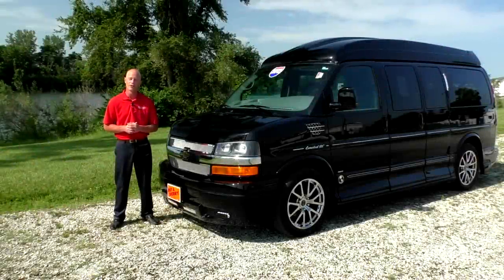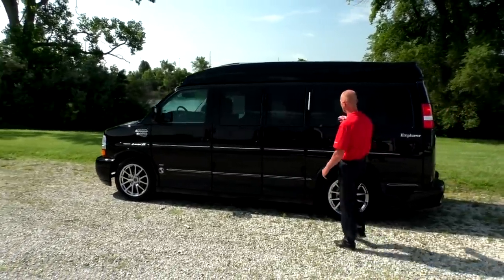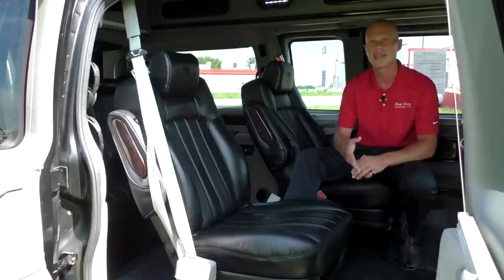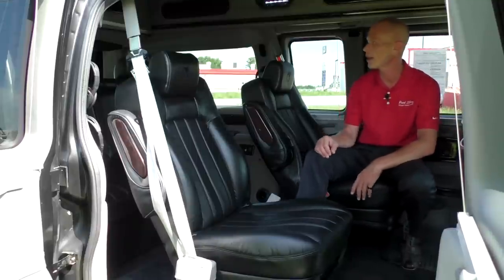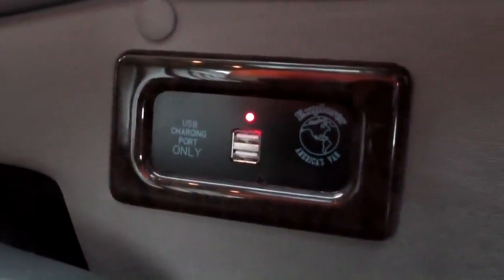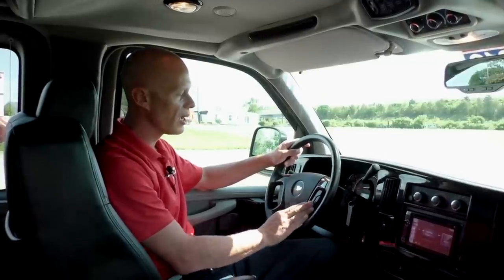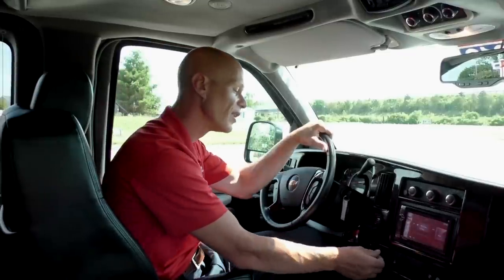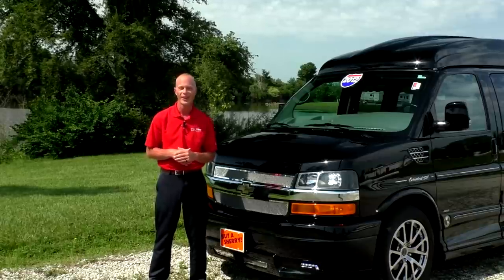2012 Chevrolet Explorer High-Top All Wheel Drive Conversion Van Walkthrough | CP14028T